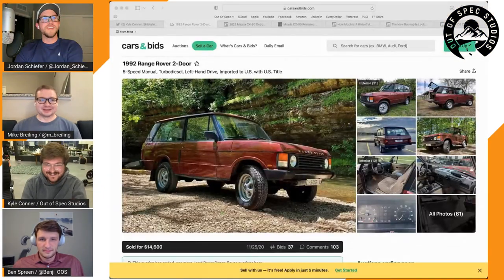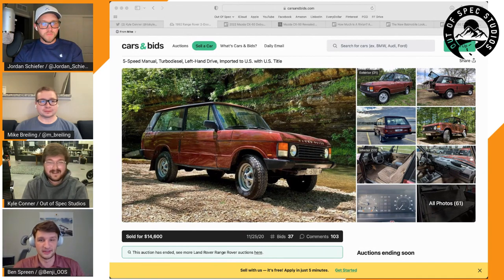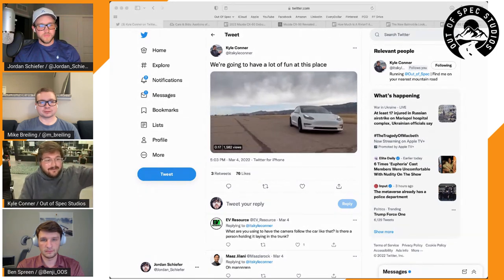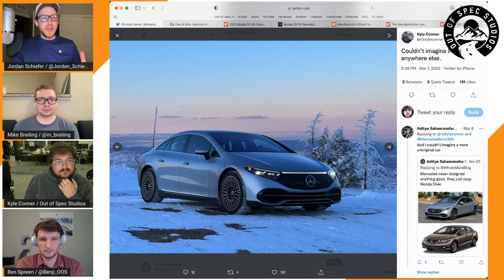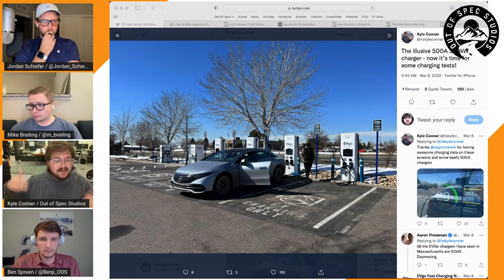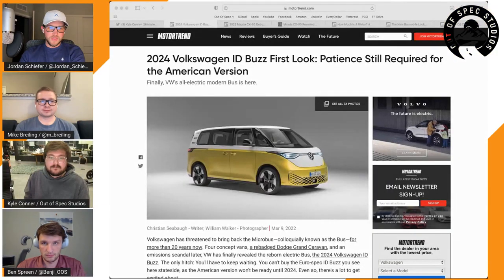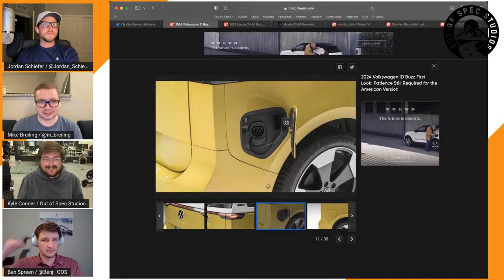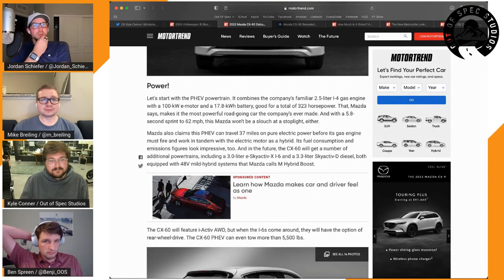Mercedes EQS, Tesla Meets Runway, Volkswagen ID Buzz, Polestar O2, A 1992 Range Rover?? | Episode 42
First up, Mike and Ben have a new car in the fleet! Cars & Bids led them to a stunning 1992 Range Rover 2 door, complete with turbo-diesel! Kyle has been testing the Mercedes EQS, again. Jordan drools over the Polestar O2, and the entire team examines the Mazda CX-60 and VW ID Buzz. Plus much, much more!

Find us on all of the places!